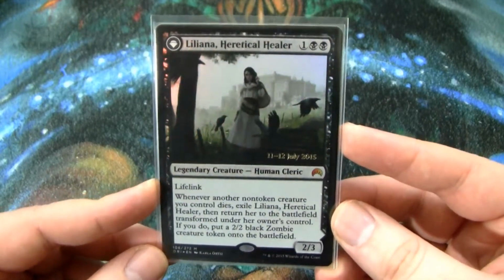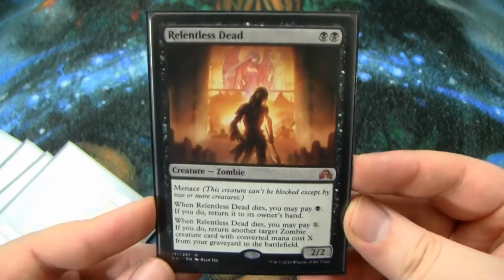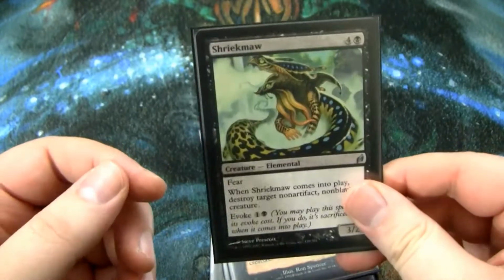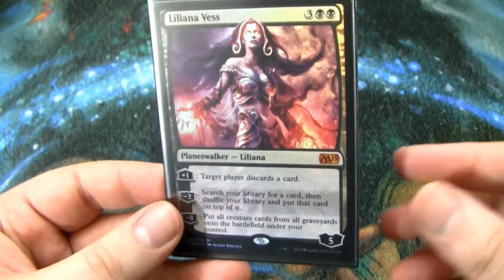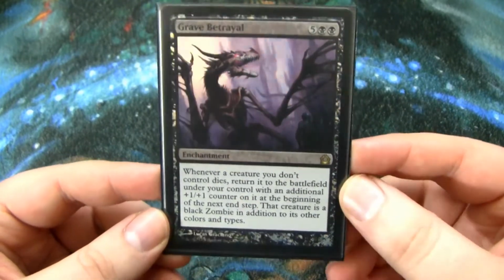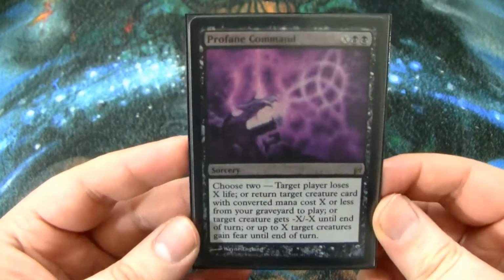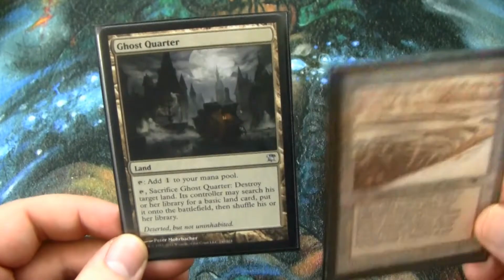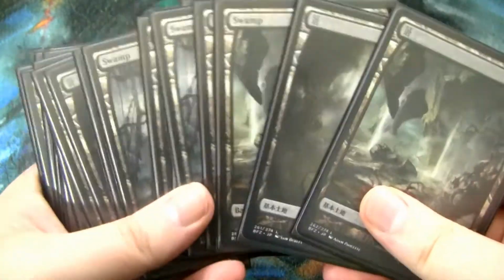MTG Commander/ EDH Strategy ► Liliana, Heretical Healer [AKA Bad Girl, Good Stuffs]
MTG Commander / EDH Strategy ► Liliana, Heretical Healer

Bad Girls Do It Better

Sup guys! This is Kel and welcome to my first MTG Commander / EDH Strategy video! These videos aren't meant as strict deck techs - but instead serve to hopefully inspire YOU to go out and make your own dank build!

Music in the video is by either Ultrasyd and/or Adhesive Wombat. Check out their Soundcloud pages to support them directly!

TAGWALL